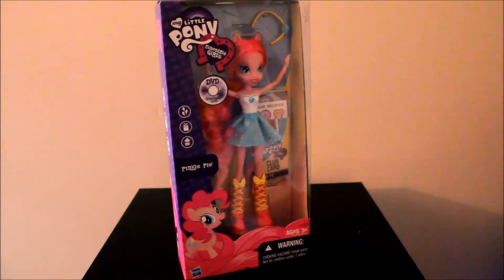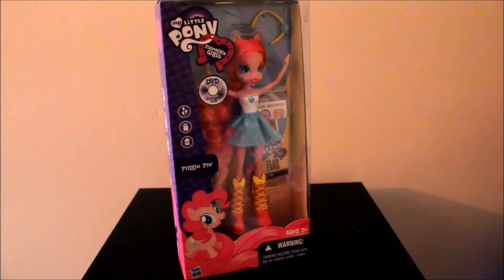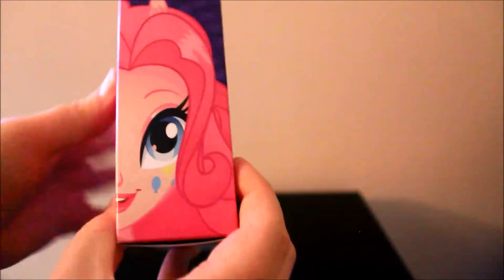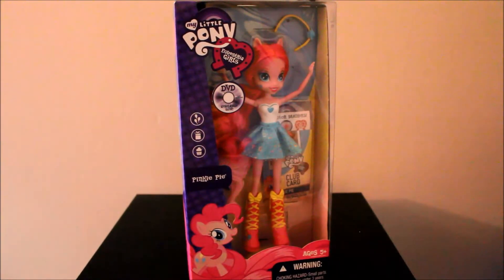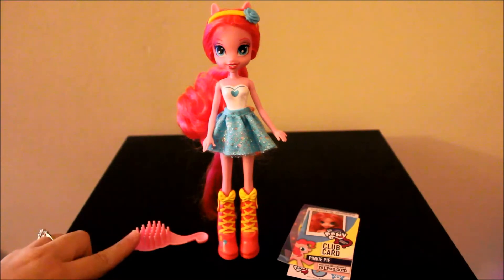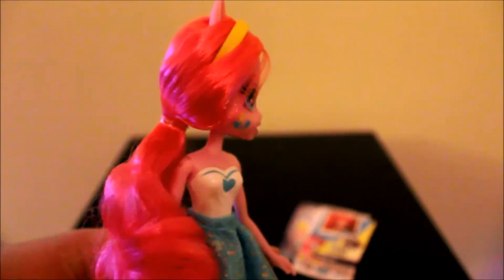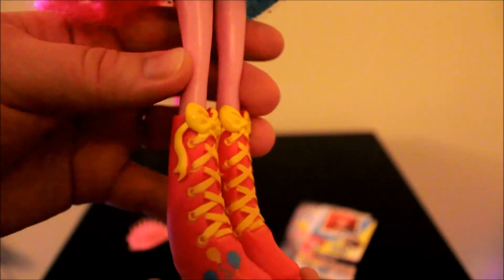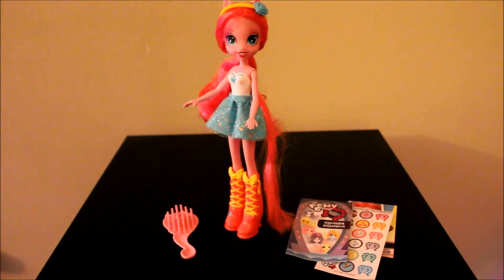My Little Pony - Equestria Girls - Pinkie Pie - Review/Unboxing!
Hey! This is the Pinkie Pie Equestria Girls doll review!

Which Equestria Girls Doll would you like to see next? Applejack or Rarity?